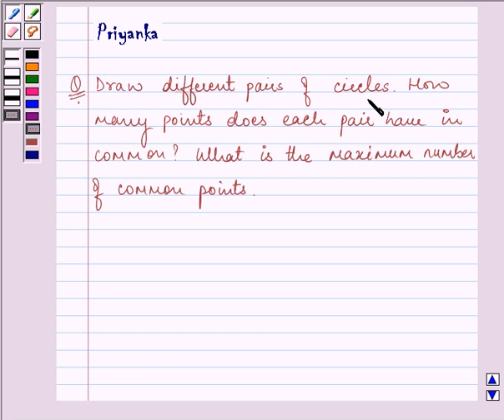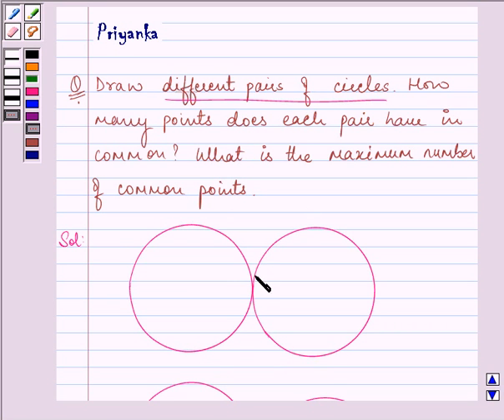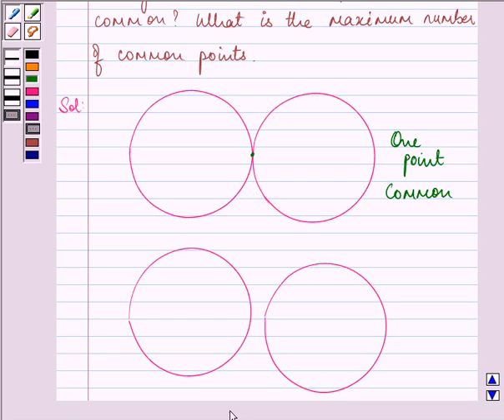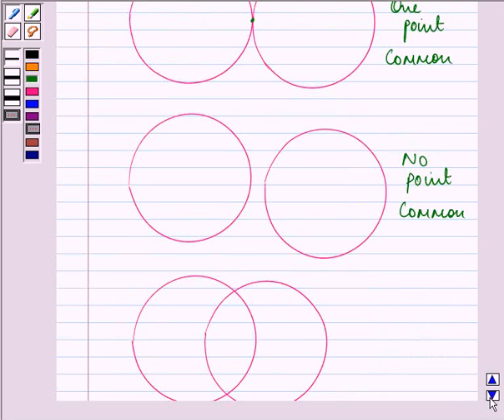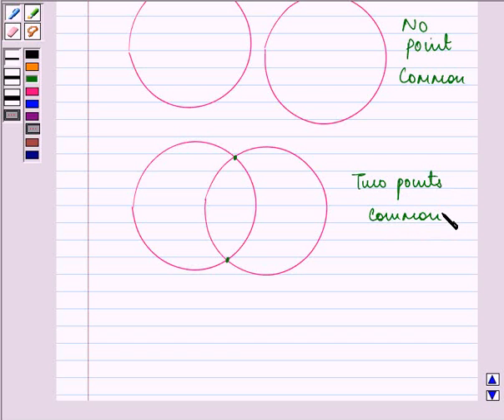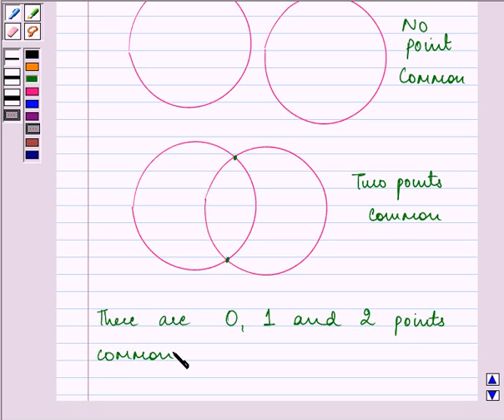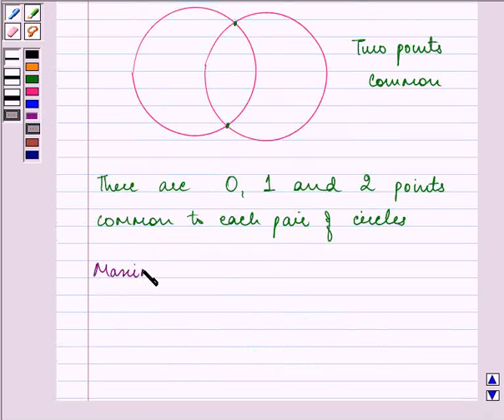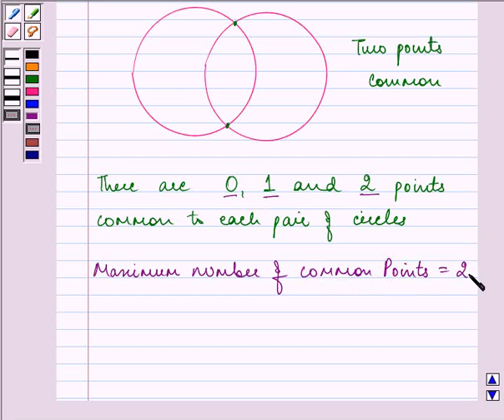Maths IX NCERT 10 10 3 1